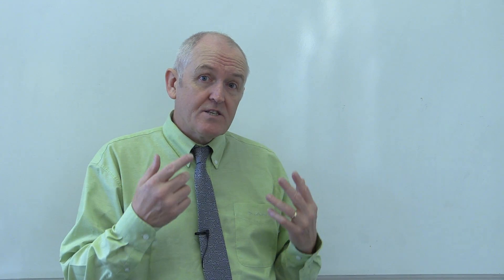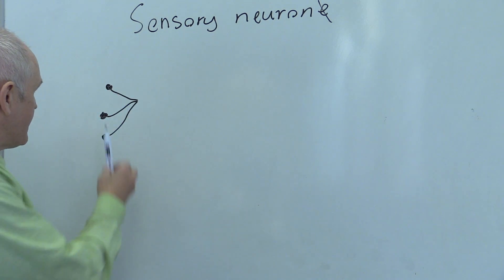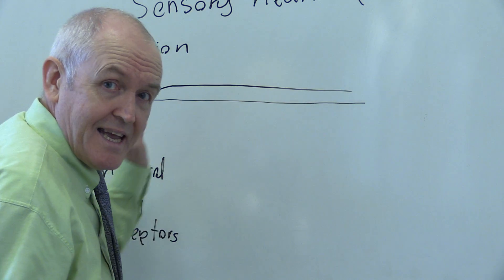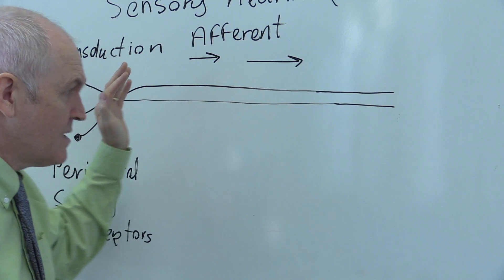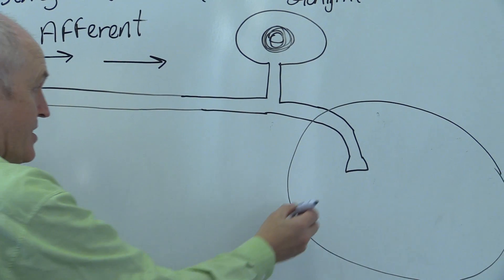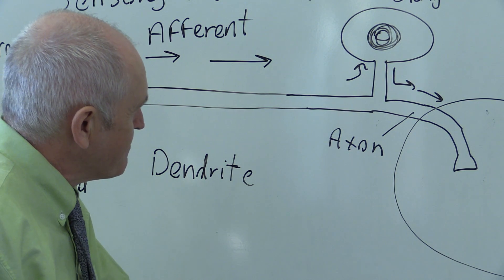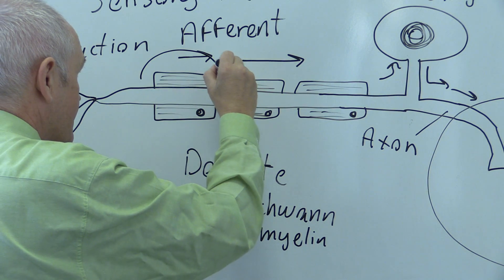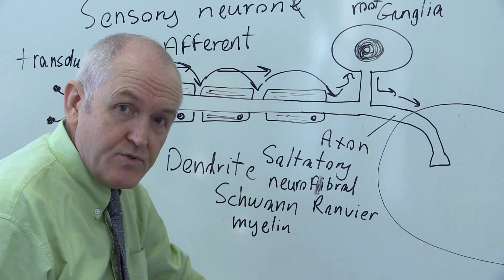Nervous system 2, Sensory neuron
Stimuli from all five senses are transmitted via sensory neurones. Sensory neurones carry sensations from the environment to the sensory cortex in the brain. This is the area of the brain which allows us to detect the presence and location of sensation from the body. In sensory neurones the nervous impulse is not generated in the cell body but in a peripheral sensory receptor. This is a specialised structure designed to detect a particular sensation, for example touch in the fingertips. When a sensation is detected the receptors generate a new nerve impulse which represents the external stimulus. Impulses from the neck and below, and from the back of the head, travel to the brain via spinal nerves and the spinal cord. Impulses from the front of the head, including the face, mouth, teeth and eyes do not travel via the spinal cord, but are relayed directly to the brain stem via the cranial nerves.
From the sensory receptor the impulse is transmitted along the dendrite of a sensory neurone to the cell body. This first fibre, between the receptor and the cell body, is referred to as a dendrite because it carries information towards the cell body. From a cell body in a spinal nerve, an impulse is carried into the spinal cord via the axon of a sensory neurone. After entering the spinal cord the impulse travels upwards, towards the brain in an ascending sensory pathway. The first sensory neurone will synapse with a second in the spinal cord or brain stem. All sensory neurones cross over (decussate) to the opposite side at the level of the spinal cord or brain stem. In the case of cranial nerve this crossing over (or decussation) occurs at the level of the brain stem. This means sensation from the left side of the body is experienced in the right side of the brain. Likewise, sensations from the right side of the body are experienced in the left hemisphere of the brain.
All sensory impulses then pass up through the brain stem to the thalamus where the second sensory neurone synapses with a third. The thalamus is an area of the brain with many interconnections, communicating between the brain and spinal cord. The thalamus acts as a relay station, coordinating communications between various components of the brain. A third sensory neurone from the thalamus finally carries the impulse into the sensory cortex of the brain where it is experienced as sensation.